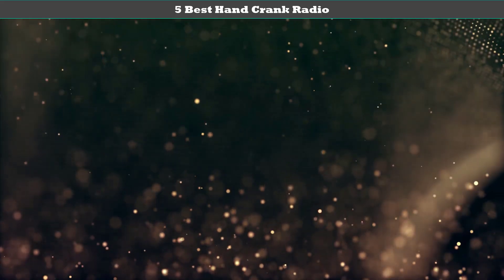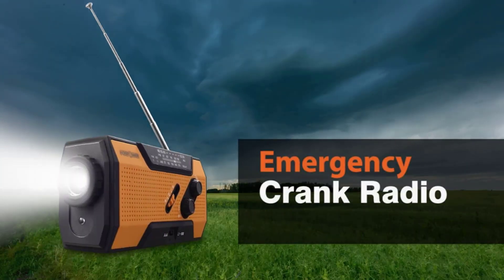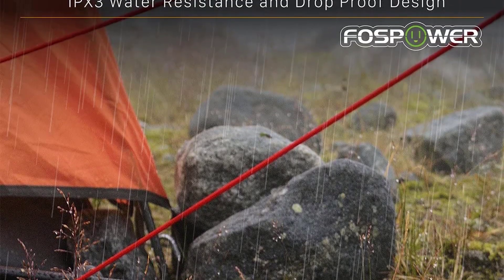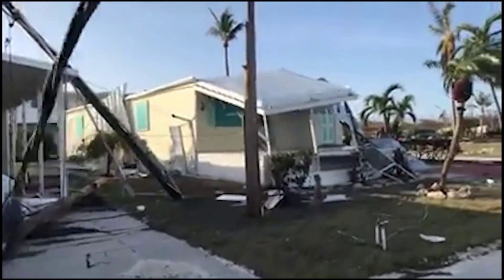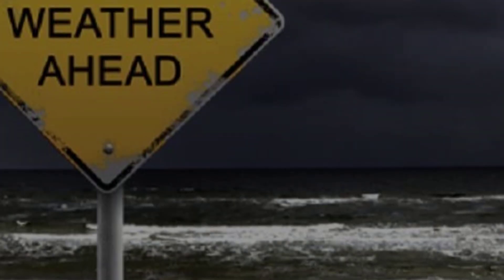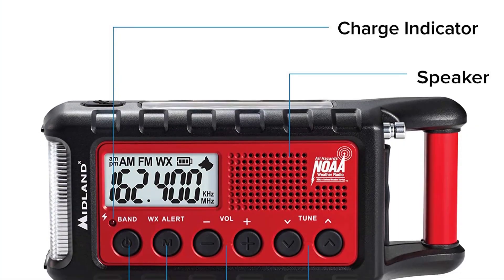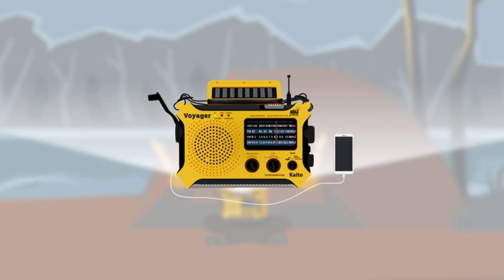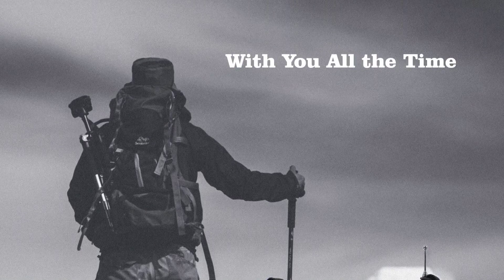Best Hand Crank Radio – Top 5 Best Emergency Solar Hand Crank Radios in 2020 Review.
Best Hand Crank Radios Review. In this video, we share top 5 Best Hand Crank Radio on the market.

1. Kaito KA500✅✓
2. Midland ER310✅✓
3. Eton American Red Cross✅✓
4. RunningSnail MD-088P✅✓
5. FosPower Emergency Solar Hand Crank Portable Radio✅✓

Are you looking for the Best Hand Crank Radios? We analyzed consumer reviews to find top Hand Crank Radio. In this video, we review Top 5 Best Hand Crank Radio on the market.